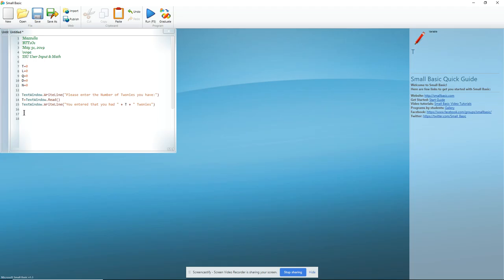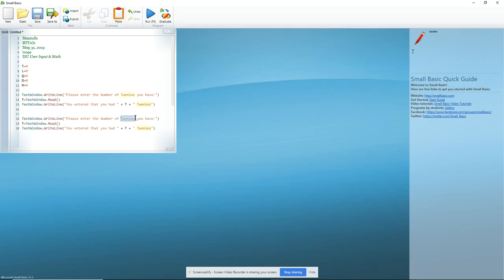Unit 1 ISU 003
BTT 1O1
Unit 5 -- Programming
Part A
ISU VIDEO TUTORIAL PART 3